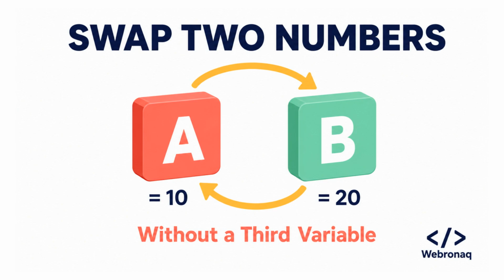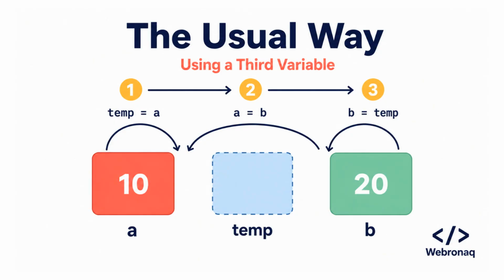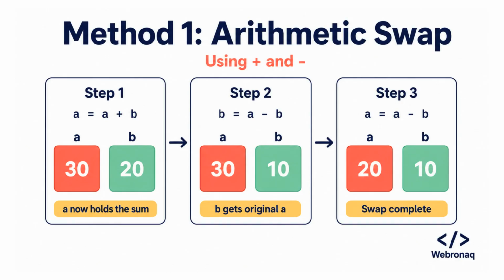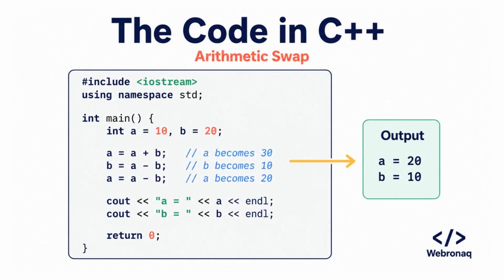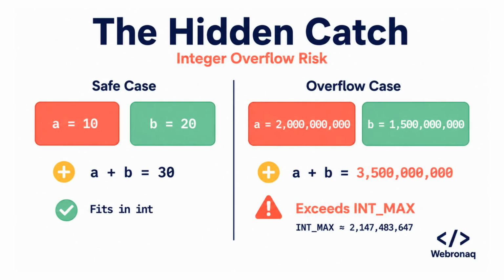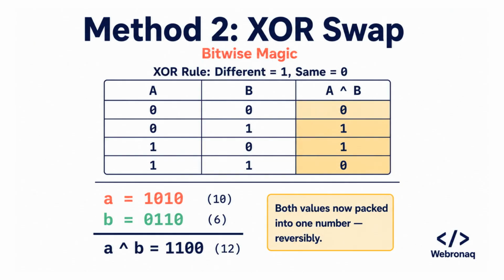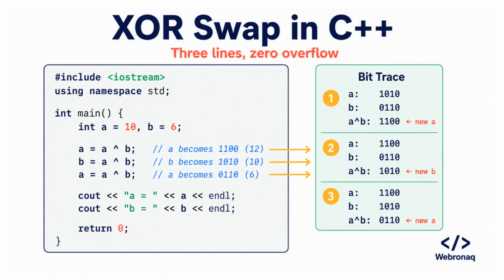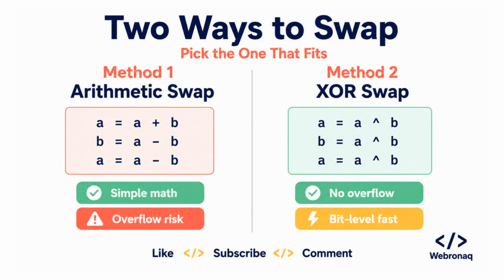How To Swap Numbers in C++ | No Temp Variable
Swap two numbers in C++ without using a third variable — two clean methods explained step by step with code and bit-level tracing.

Most programmers learn swapping using a temp variable. In this video, we skip that entirely and solve it using just the two original variables. You'll see two methods — the arithmetic swap using addition and subtraction, and the XOR swap using bitwise operations. We walk through how each one works, trace the values line by line, and look at the hidden integer overflow risk in the arithmetic method that most tutorials never mention. By the end, you'll know which method to use, when, and why XOR is the safer choice for large numbers.

Topics covered: C++ variable swap, arithmetic swap technique, XOR bitwise swap, integer overflow in C++, INT_MAX limits, bitwise operators, signed integer behavior, coding interview tricks.

Tested on: C++17, GCC 14, Ubuntu 24.04